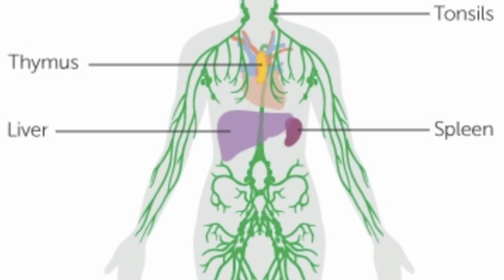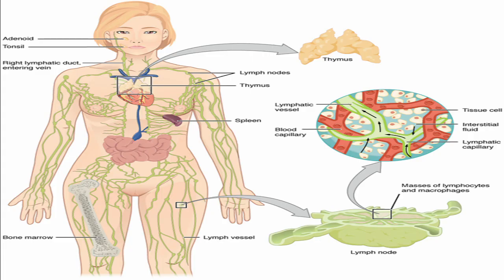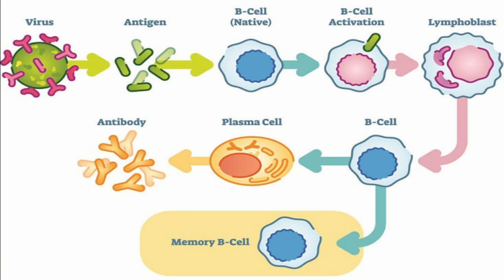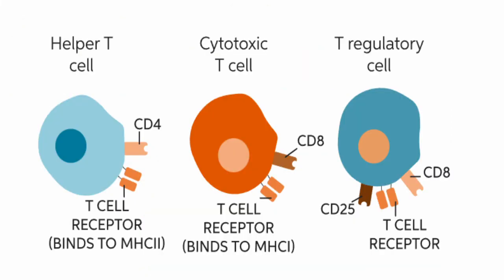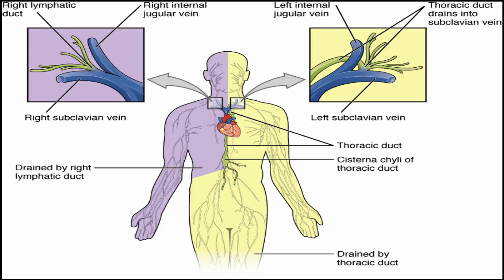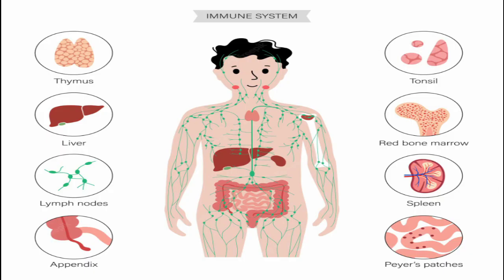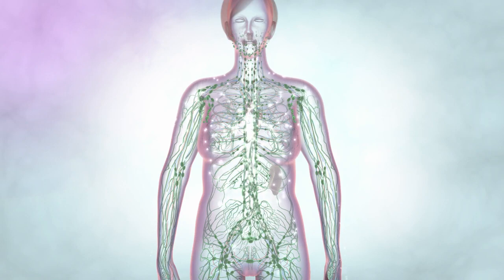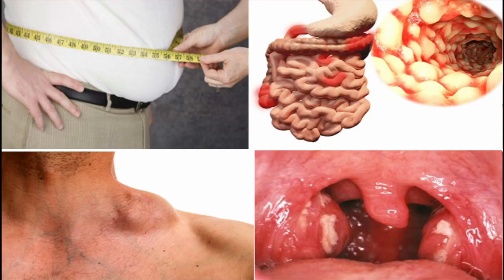The Lymphatic System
USEFUL TIMESTAMPS

0:00 – Intro
1:50 – Lymphocytes
3:30 – B-Cells
4:34 – T-cells
05:55 – Fluid Homeostasis
6:50 – Lymph Vessels
8:17 – Drainage
9:40 – Clinical Significance

HYPERLINKS

REFERENCES